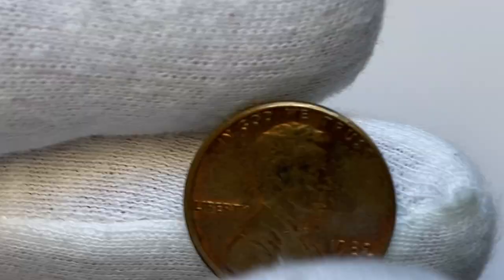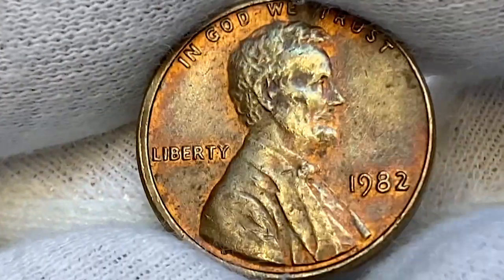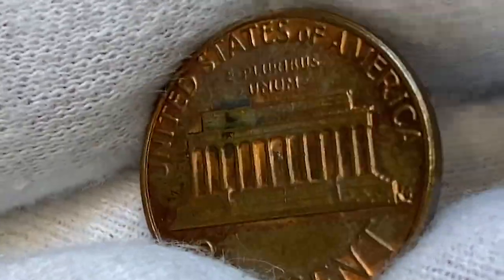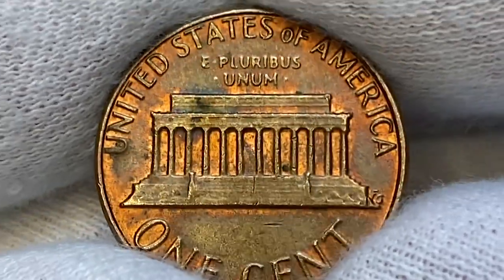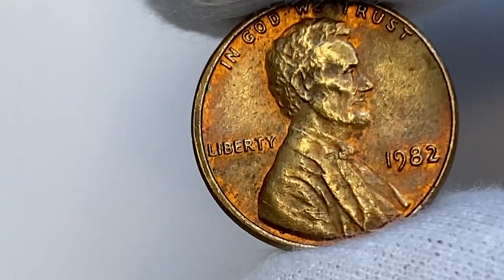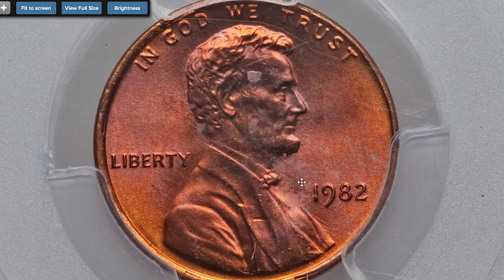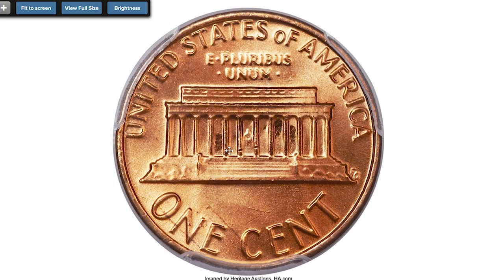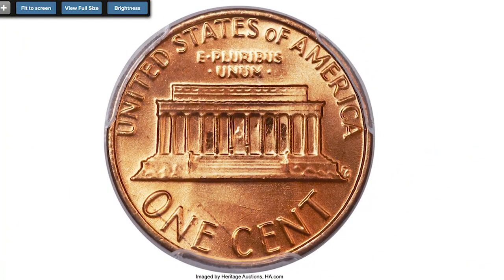Are Your 1982 Pennies Worth a Fortune?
Do you have old, undiscovered pennies lying around? This is your chance to turn them into cash! In this video, I'm going to share with you how to turn 1982 pennies into money.

This is a great way to get some extra money (and some laughs) without having to spend a lot of time or money on it. If you have a bunch of 1982 pennies lying around, then this is the video for you!